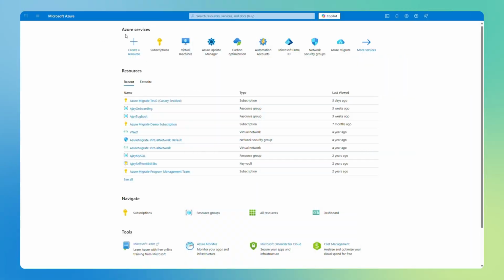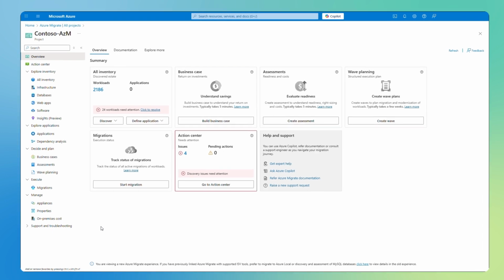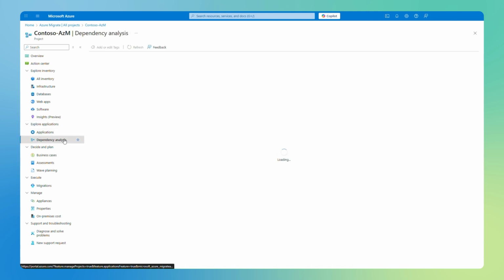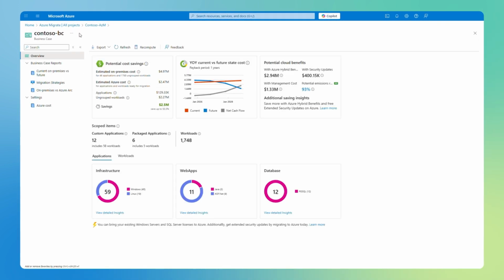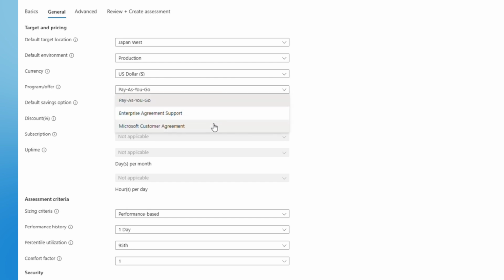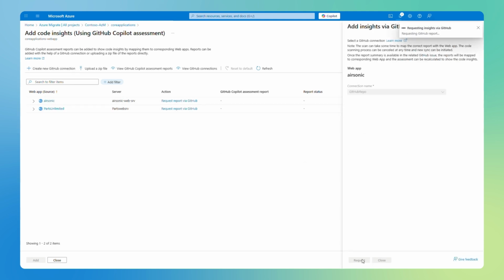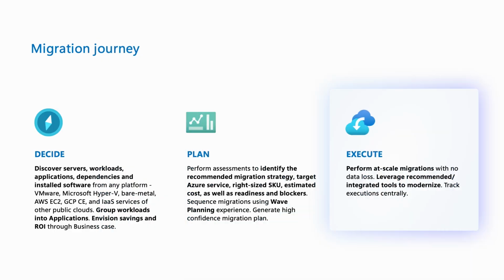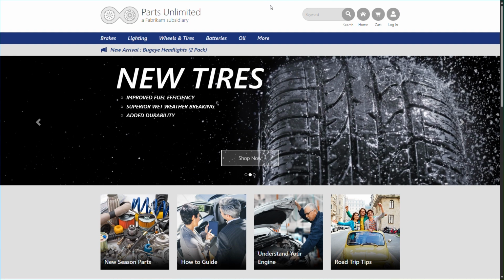Azure Migrate application aware e2e migration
Use Azure Migrate end-to-end platform capabilities including application awareness to migrate and modernize entire application stacks to Azure.